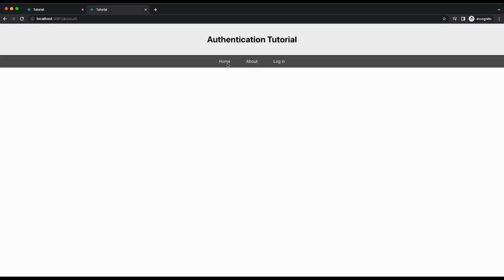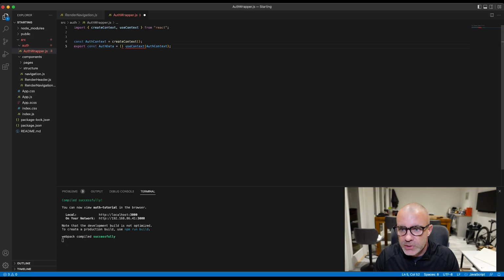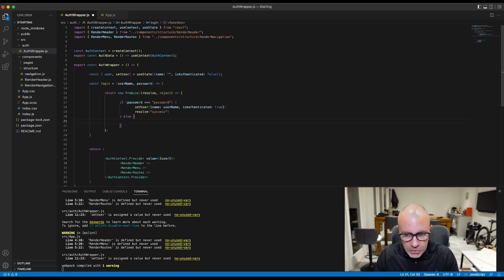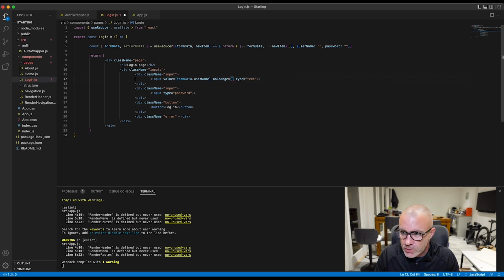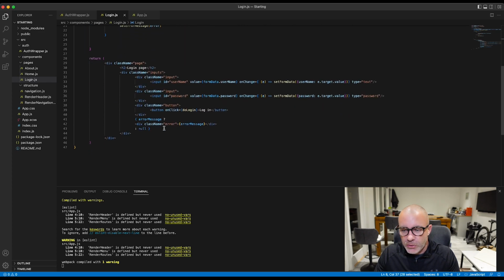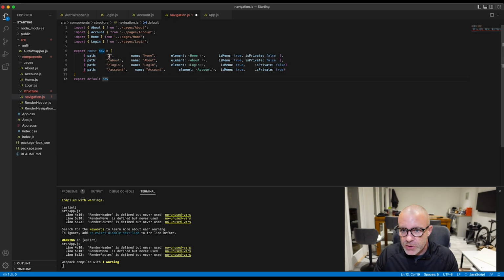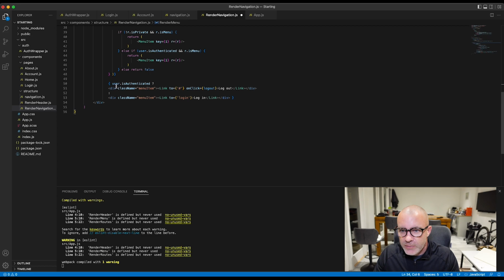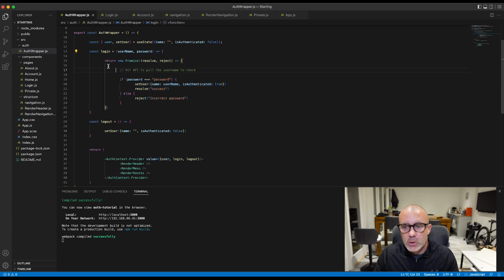How to create Private Routes and Authentication with React Router V6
** NEW VERSION AVAILABLE **
Due to the feedback received on this video, a new version with a link to download the code is available

In this video, we'll be learning how to create private routes and authentication with React Router V6. Private routes allow us to control how specific paths are accessible, while authentication provides a secure way to ensure only authorised users can access our content.

By the end of this video, you'll be able to create private routes and authentication in React Router V6, ensuring that your users are protected while they access your content

Using React Router V6 we'll put together an App that has:

1. Authentication wrapper using useContext and useReducer
2. A custom component to build our routes and menu options
3. A login page that calls a login function from our Auth Wrapper
4. Dynamically build and set our menus and routes depending on the user's status

00:00 - Introduction
01:50 - Where to start
03:50 - Creating an Authentication Wrapper
07:40 - Login and Logout functions
10:30 - Creating a login page
18:00 - Adding to the navigation
21:15 - Adding private routes and menus
23:20 - Adding authentication conditions to the routes
25:10 - Adding authentication conditions to the menu
27:45 - Adding additional private routes and pages
29:00 - Testing our new App
31:00 - Summary